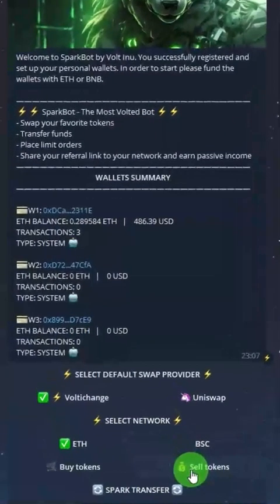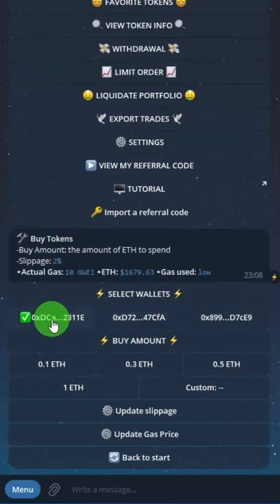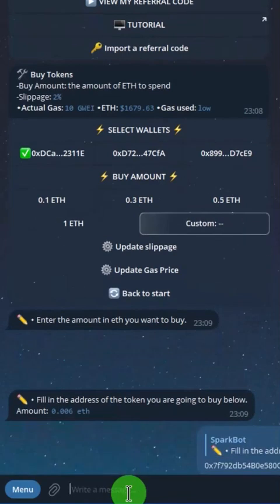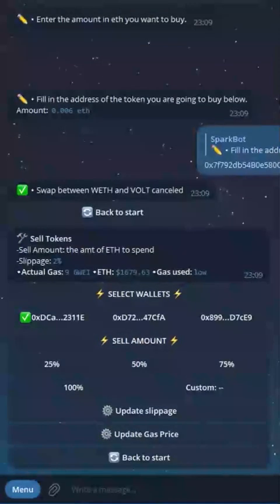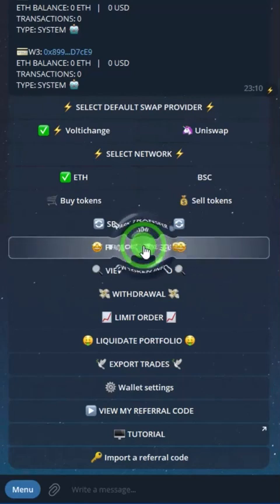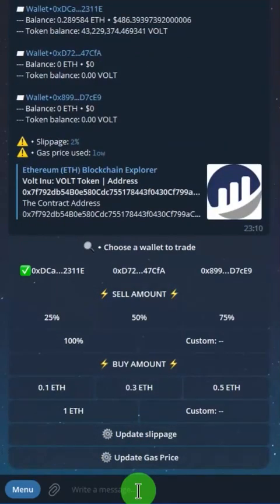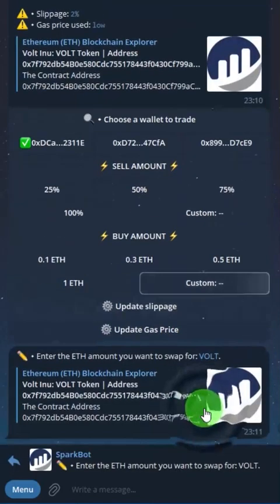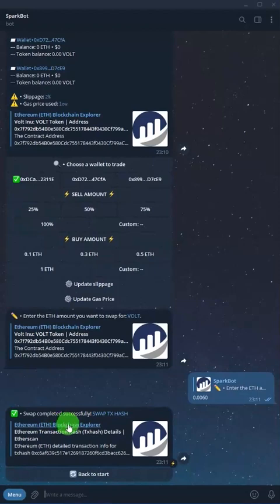SparkBot - Tutorial #2 - How to buy or sell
Welcome to this video tutorial on how to buy or sell tokens with SparkBot.

0:00 How to trade with SparkBot
0:19 Choose the swap provider & network
0:40 How to buy
1:33 How to sell
1:58 Trade favorite tokens
2:25 How to trade faster